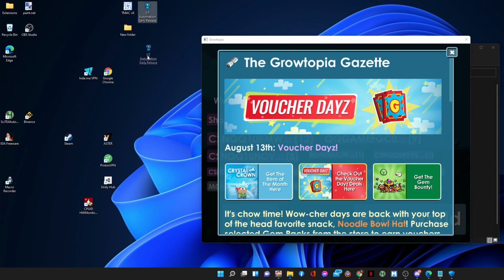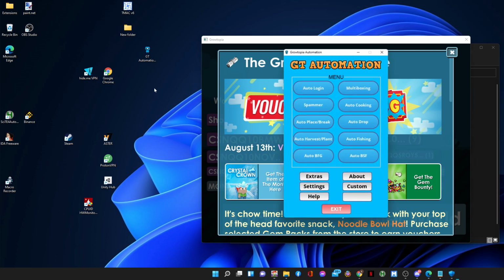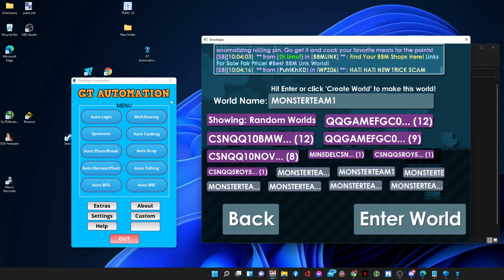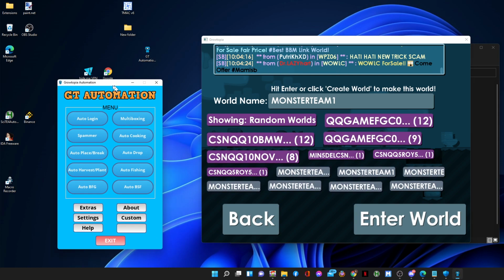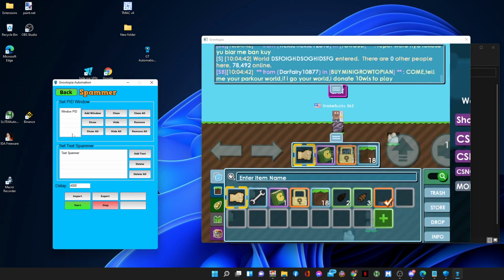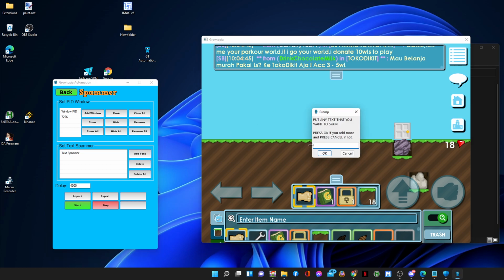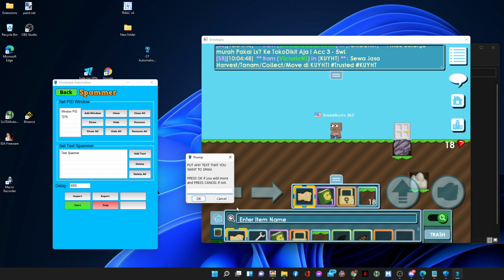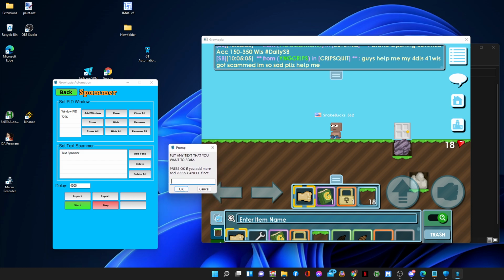Chichiya GT Automation | Spammer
Growtopia Automation  | Spammer

If you want to join our ph facebook messenger group chat, message me in my facebook.